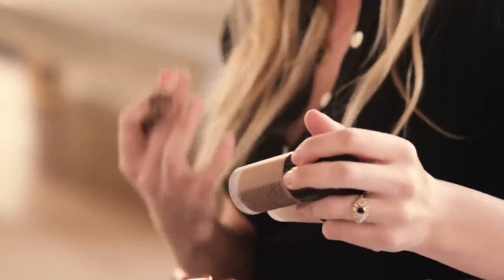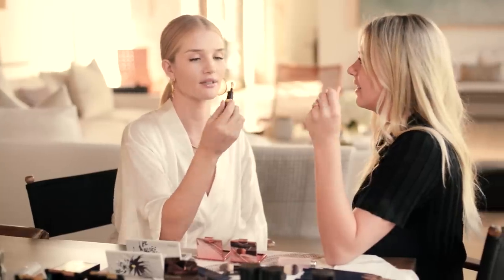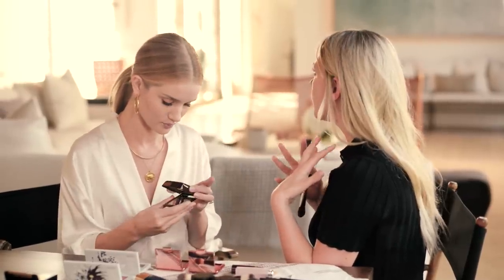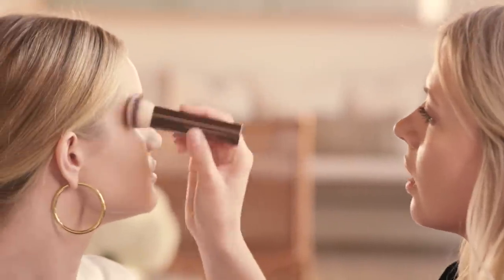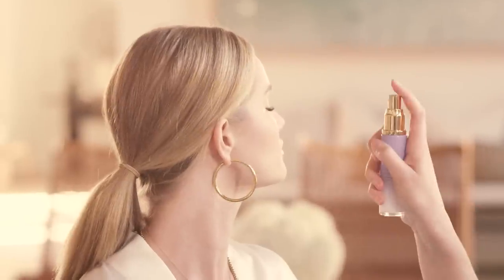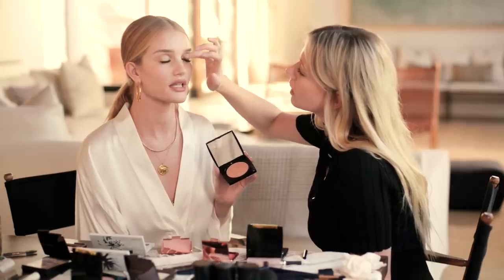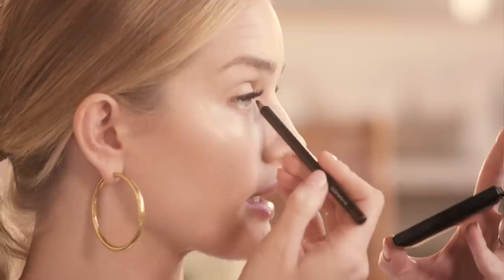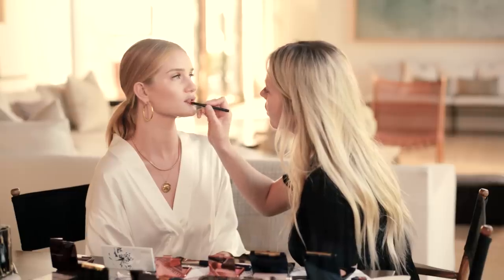Kate Synnott gives fresh and glowing skin to Rosie Huntington-Whiteley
Want a fresh, glowing complexion? (Obviously.) Here's how celebrity makeup artist Kate Synnott creates a flawless finish on Rosie Huntington-Whiteley.